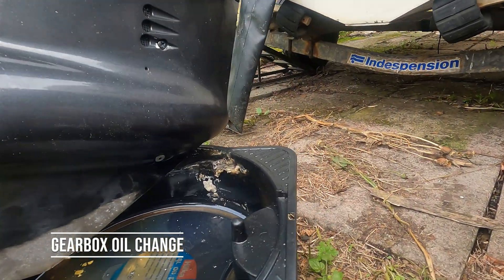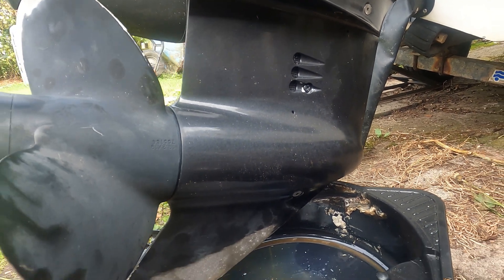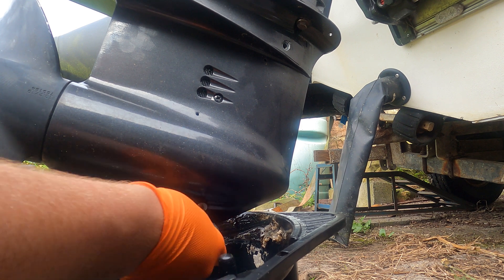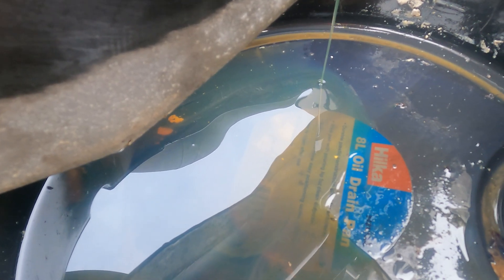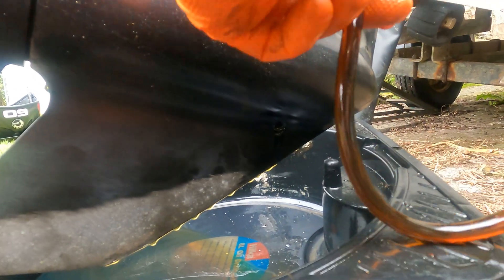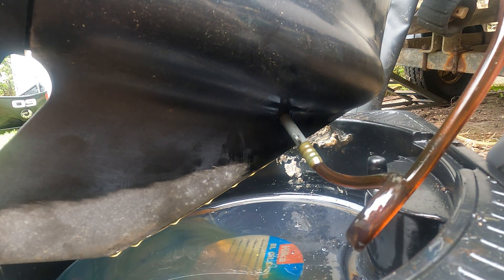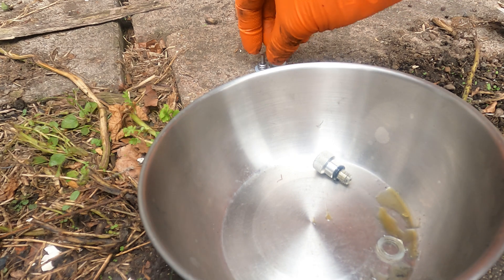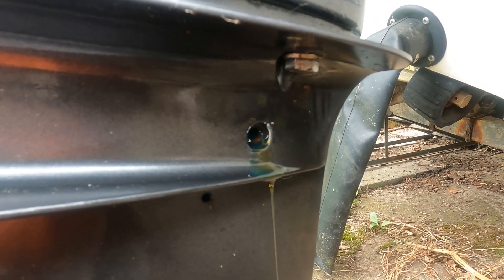Evinrude ETEC Outboard 40 50 60 65 - How To Change Lower Unit / Gearbox Lube Oil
In this video, we look at how to change the gear box oil on an Evinrude ETEC 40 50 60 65 outboard engine lower unit.